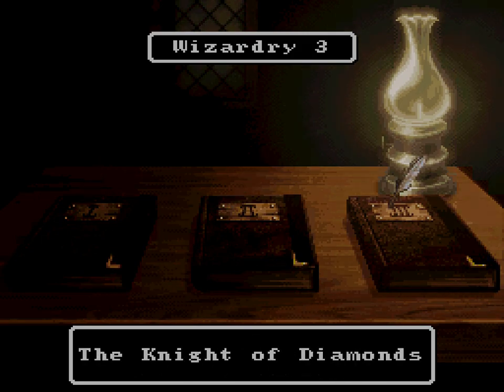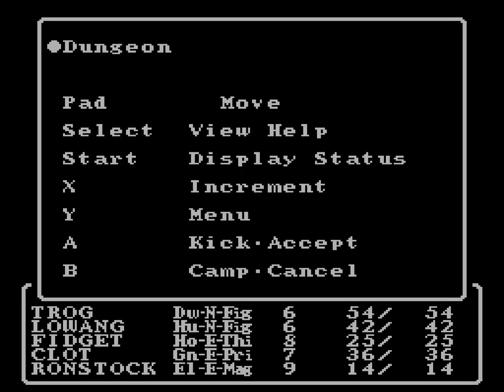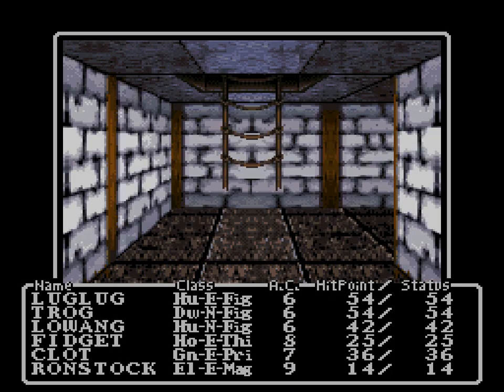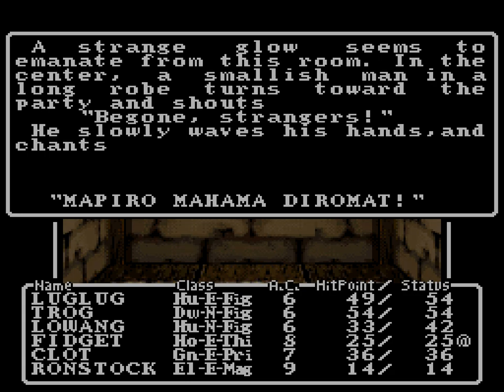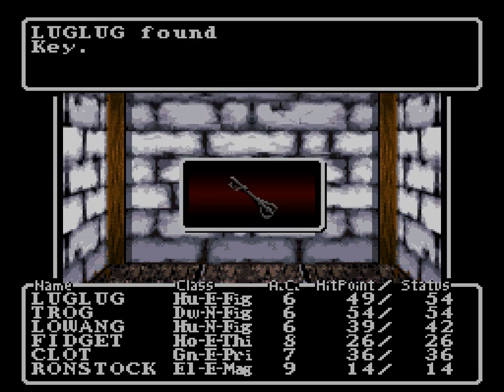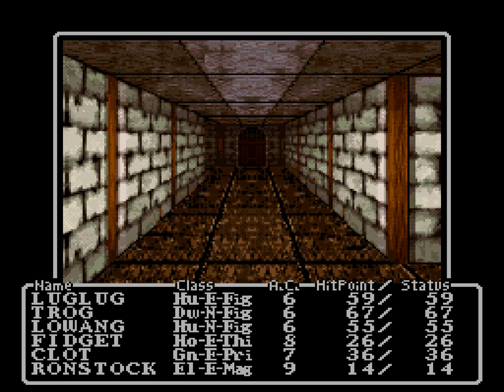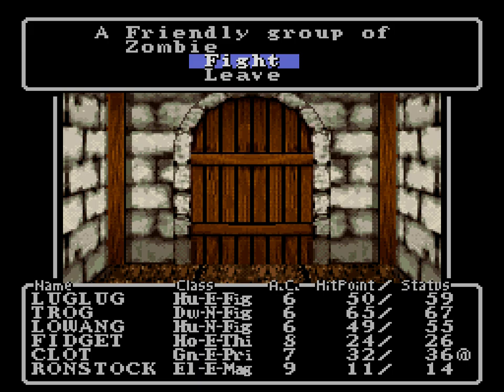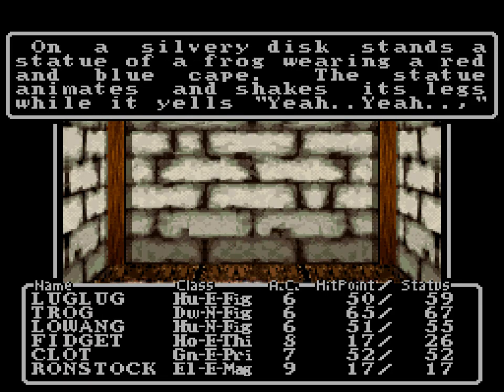Let's Play - Wizardry I (SNES) - 1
Welcome to the "Proving Grounds of the Mad Overlord".
Created by Andrew Greenberg (Who is Werdna the main boss backwards) and released on PC in 1981. (This SNES version was released in 1999)